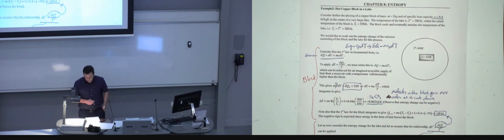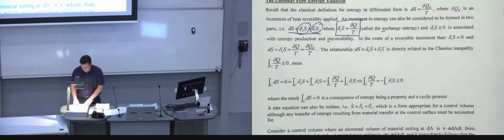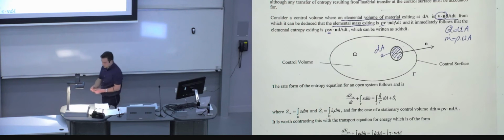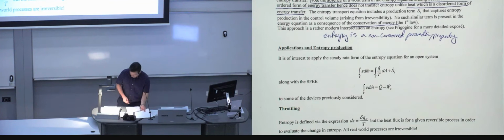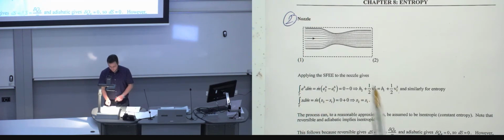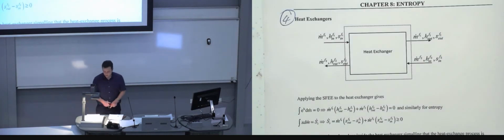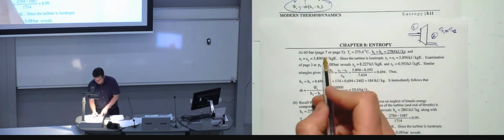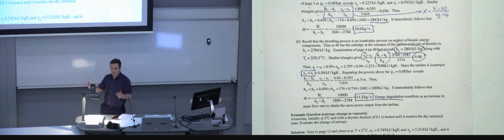Lecture16: Entropy 2 (Engineering Thermodynamics with free access to full notes) – 19Apr18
The topics covered in this lecture are:
Chapter8:
• The Unsteady Flow Entropy Equation
• Applications and Entropy Production: Throttling, Nozzle, Turbine
• Examples